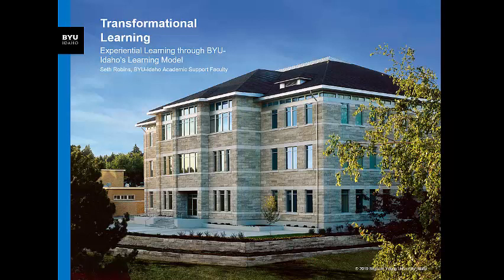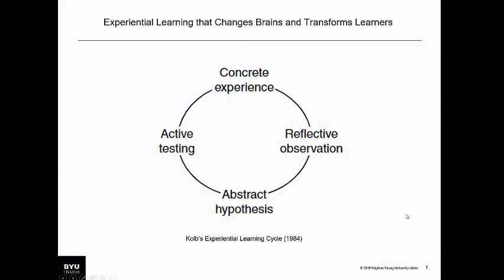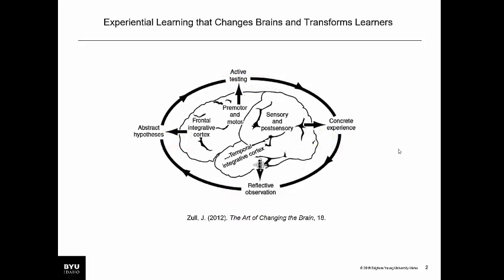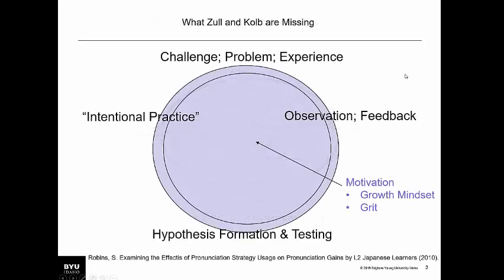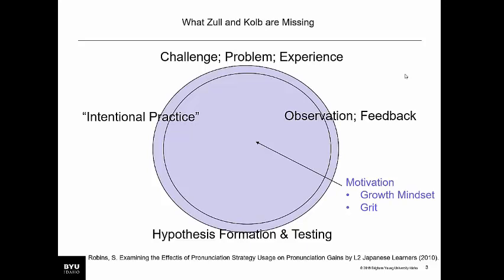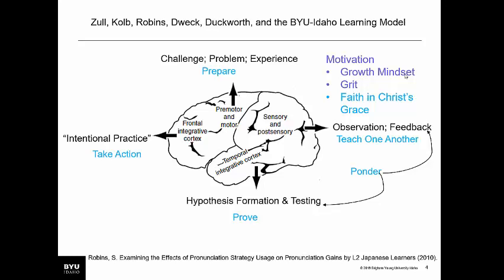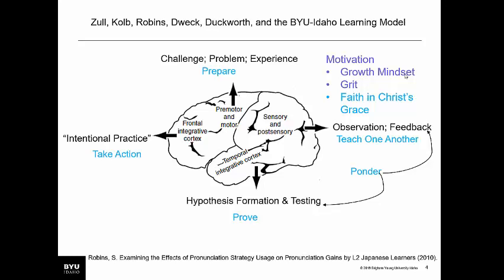Transformational Learning and the BYUI Learning Model